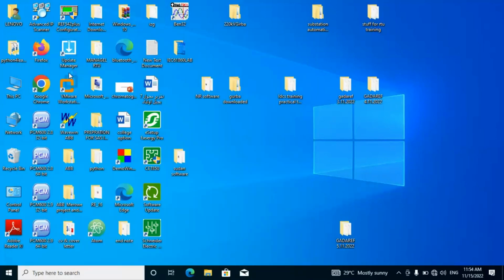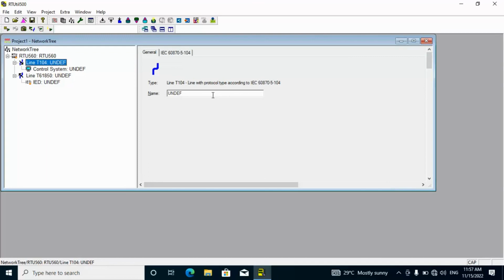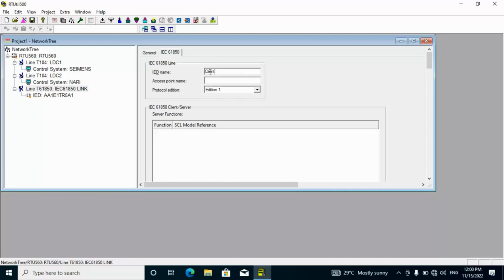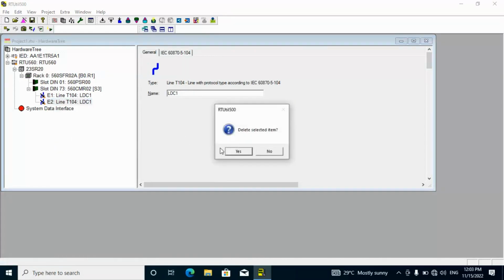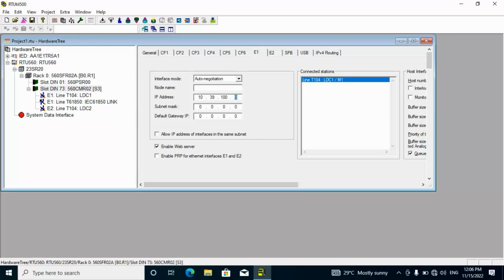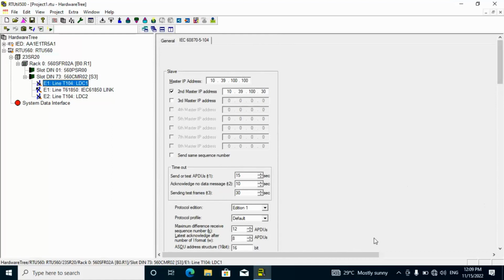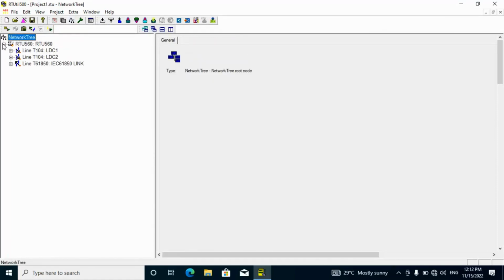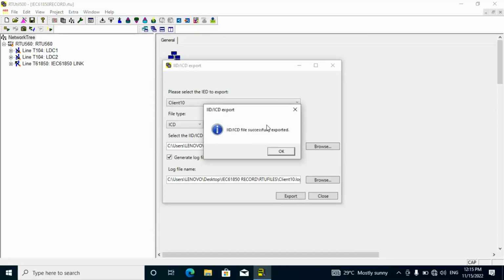Prepare Files for ABB RTU 560 Using IEC61850 PROTOCOL English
in this videos will show the steps for preparing rtu files for abb560  while usin iec61850 protocol we will be usin rtu til version 12.4  will show the setting of hardware tree and network tree  we will see how to add hardware  of rtu rack and the type of rack whic is sfr the type cmr02  for communication. two protocol will be used IEC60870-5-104 for the communication with ldc  and the seconed protocol is IEC61850 for the communication with IEDs.
icd file willb extracted in order to be used with pcm 600 software which will be used to generate the scd file